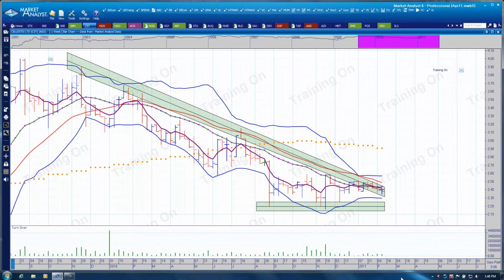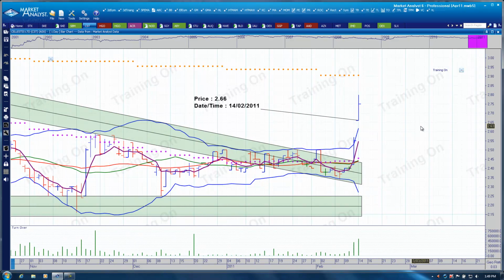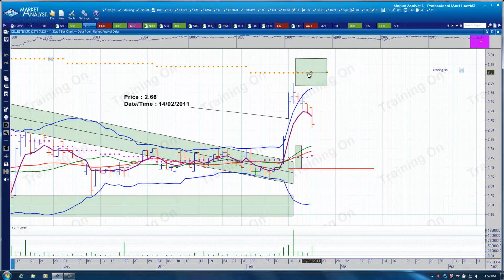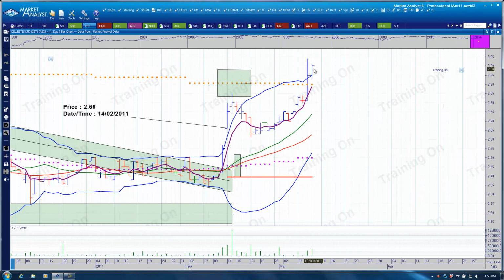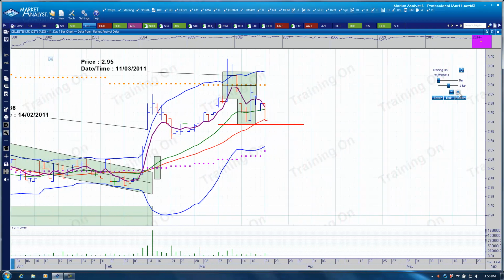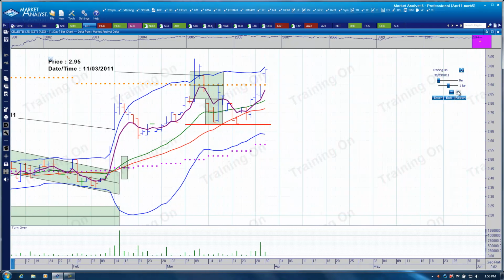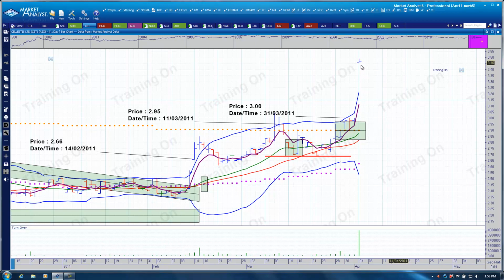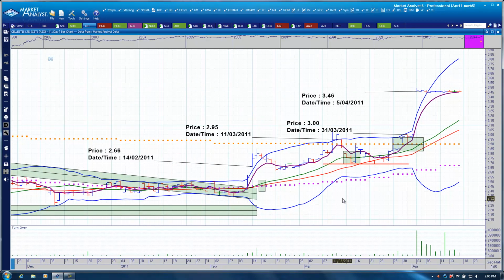Share Trading Demo - 62% Gain over 7 weeks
Share Star Trading System demo of stock traded a few minutes a day, risk free profits of over 62% in less than 2 months.

Shares made simple is Share Star Trading System for beginners even a school kid can learn the simple skills to be financially free.

Share Trading Education is carried out online globally training, supporting & mentoring Share Star Members the simple way to make money in your spare time risk free

Share Star Systems is a break-through that took more than 10 years of hard work to discover. That's more than 10 years of hard work you don't have to do! Now we're dedicated to helping you take full advantage of what we've developed. Now you can profit without risk from the share market. Share Star has proven to be the most affordable, effective & simplest way to make money on the stock exchange in your spare time from home.

Even if you left school in year 7, if you want to make extra income part time, have that dream lifestyle & financial security, have peace of mind & develop time freedom, Share Star is your partner in learning the simple steps to your goals & dreams.